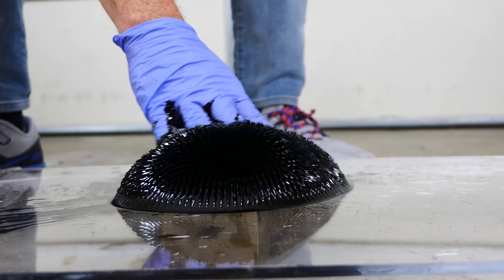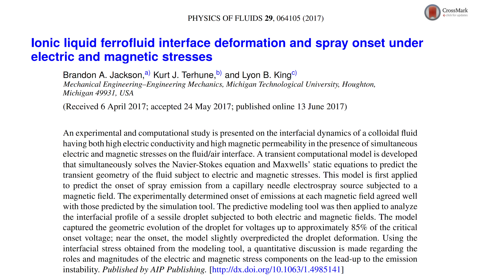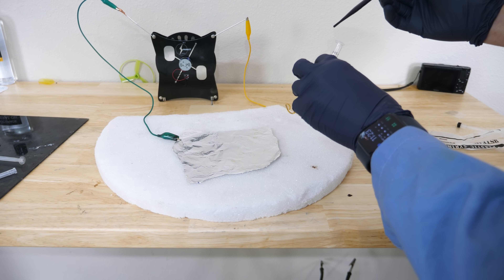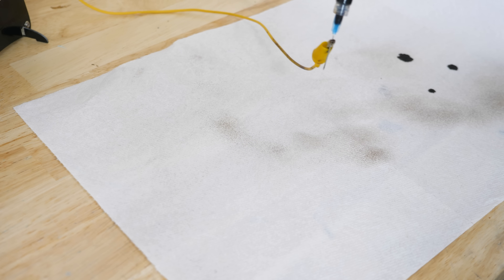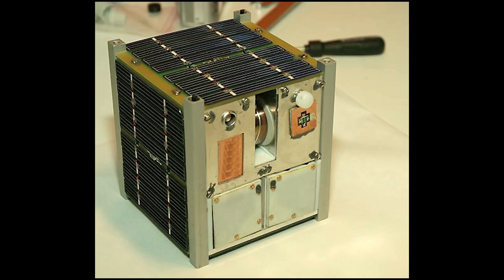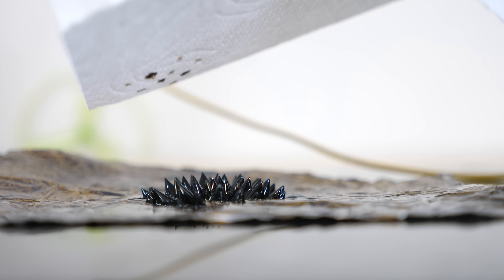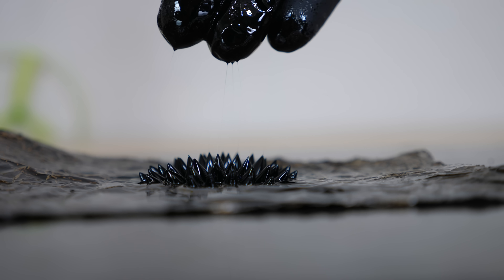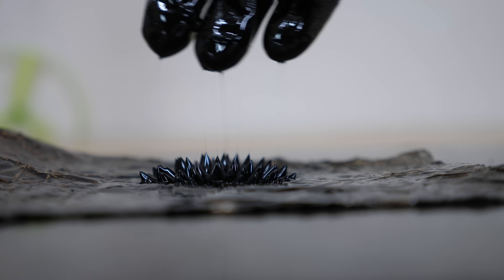Ferrofluid Could Be The Future of Space Propulsion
I show you how ferrofluid could be used as a a propulsion device for small spacecrafts in the future using a combination of magnetic and electric fields to create micro jets of ferrofluid.